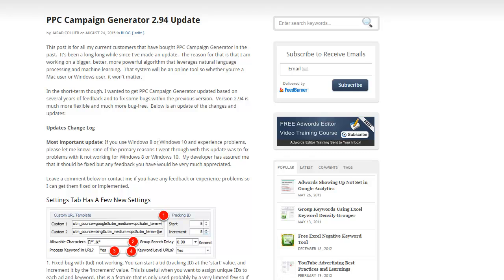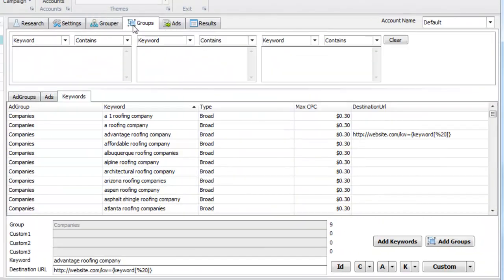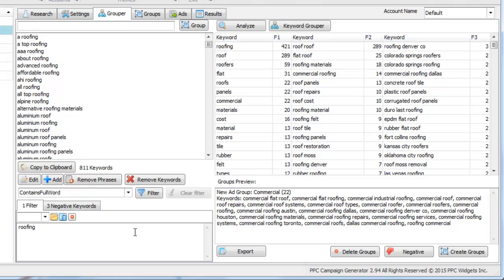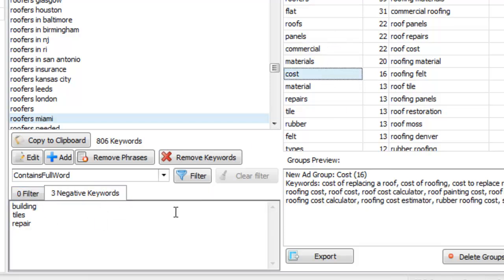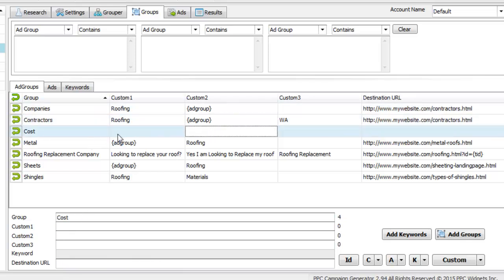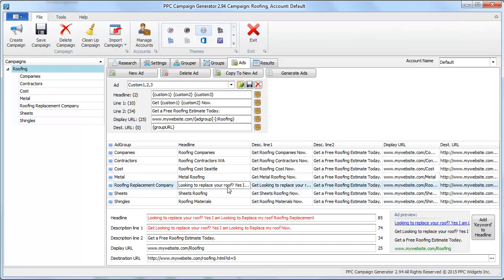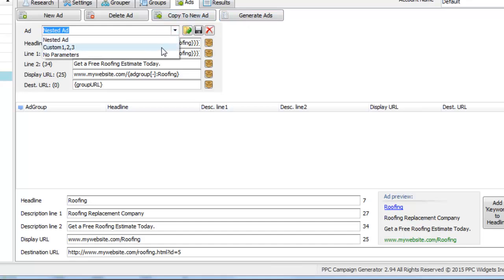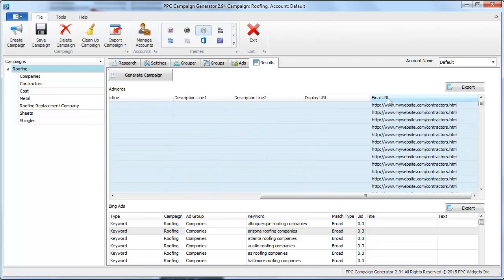PPC Campaign Generator 2 94 Update